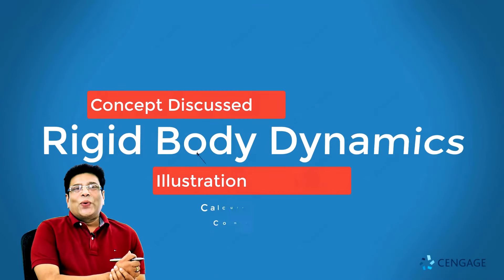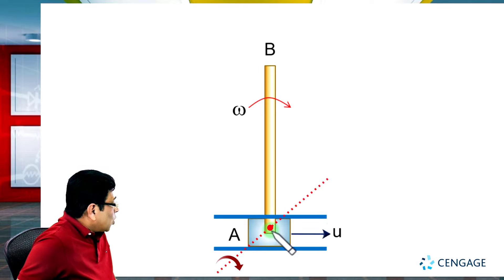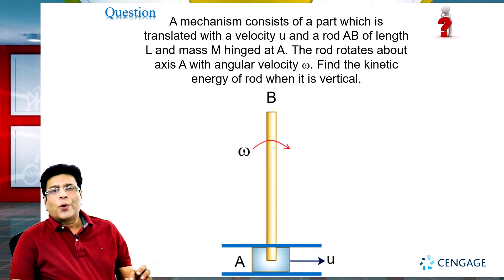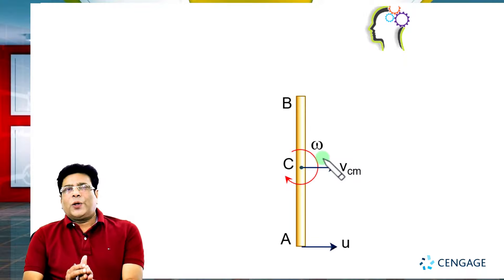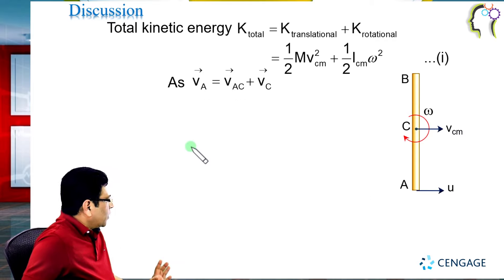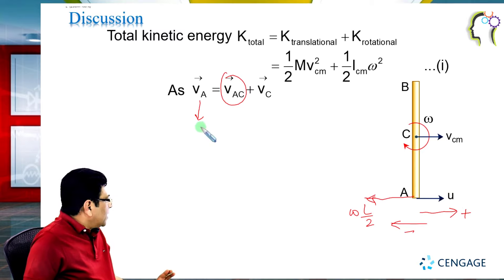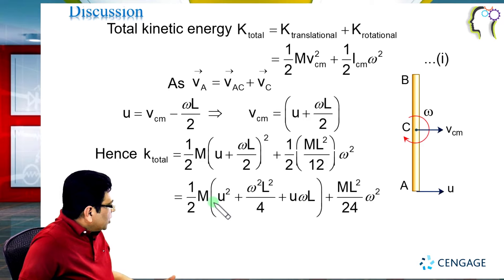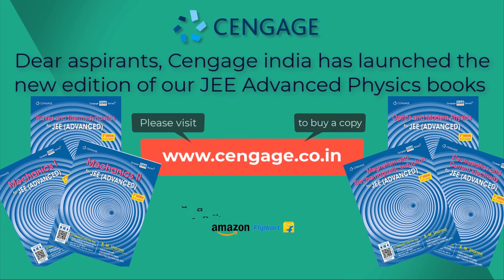Rigid body dynamics | Calculation of kinetic energy| JEE Advanced Physics Crack Series| BM Sharma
Learn with Videos JEE Physics: Mechanics II, a Cengage Exam Crack Series® product, is the complete set of video content on the Cengage Digital app designed to help aspirants significantly enhance the level of their JEE preparation. All videos are developed by our best-selling Physics author Mr. B. M. Sharma.
111 hours of videos developed by our best-selling author Mr. B. M. Sharma.
Total 349 videos covering all chapters of Mechanics II on Cengage Digital App.
The chapter and topic sequence of videos in this digital product is in the same order as that in the print book available on the market.
1.System of Particles and Centre of Mass (12+ Hours) (43 Videos)
2.Impulse and Collision (13+ Hours) (42 Videos)
3.Rigid Body Dynamics: Part 1 (15+ Hours) (50 Videos)
4.Rigid Body Dynamics: Part 2 (21+ Hours) (63 Videos)
5.Gravitation (10+ Hours) (36 Videos)
6.Fluid Mechanics (19+ Hours) (54 Videos)
7.Elasticity (7+ Hours) (27 Videos)
8.Surface Tension and Viscosity (10+ Hours) (34 Videos)

For more information on Cengage Exam Crack Series® products [JEE Main | JEE Advanced | NEET], please

Keep learning!